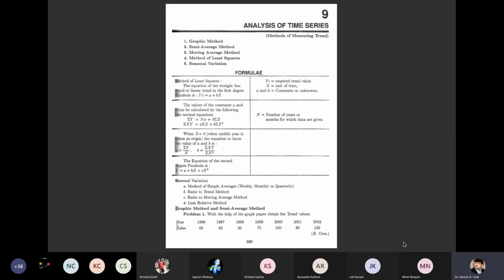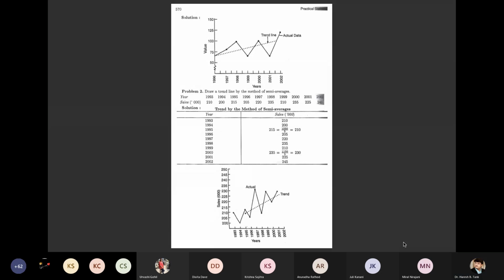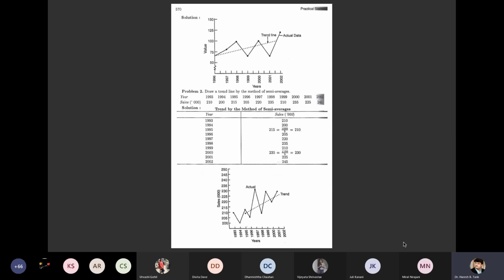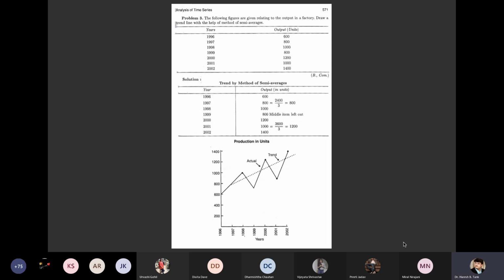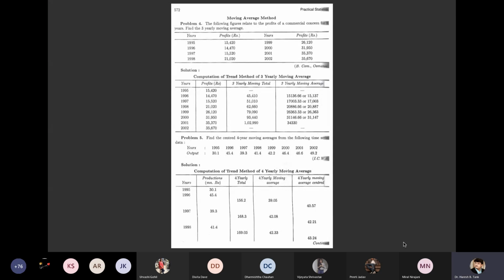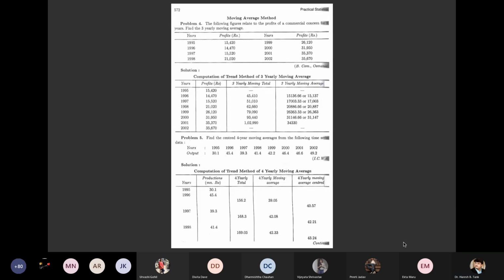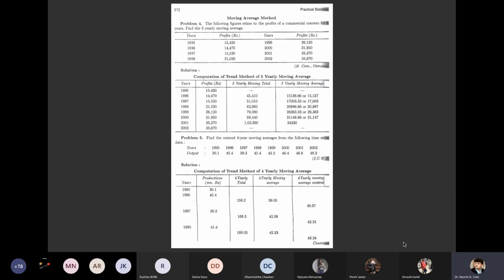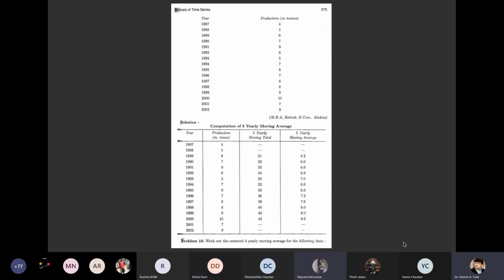Statistics Time Series 7 20210313 023037 Meeting Recording